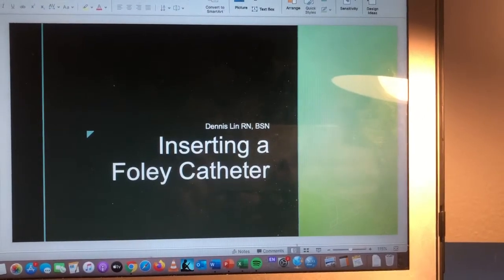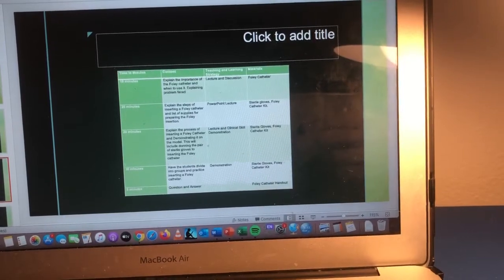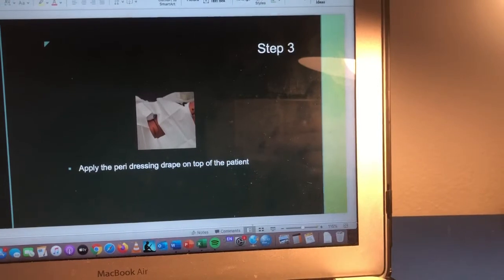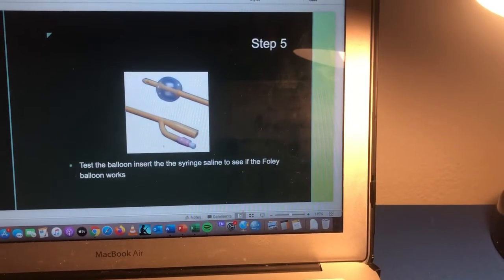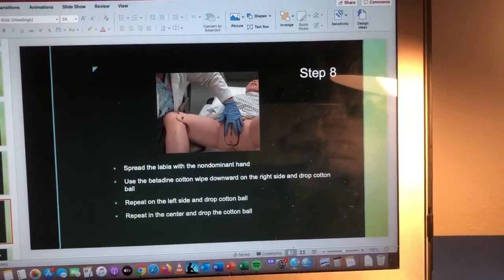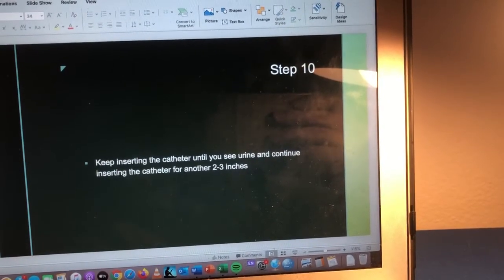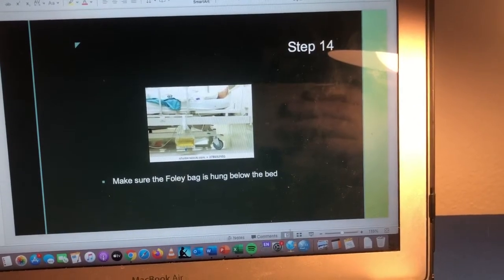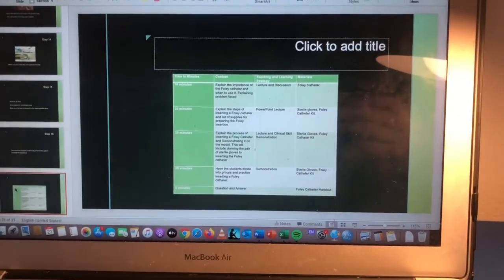trim 5B5135B0 B351 4676 ACAF F5CCAFF3C76C